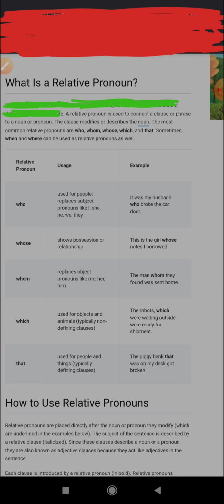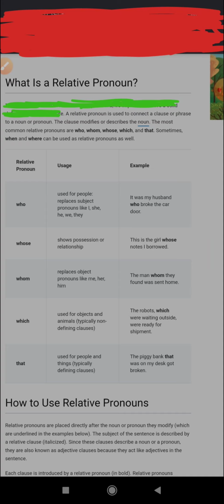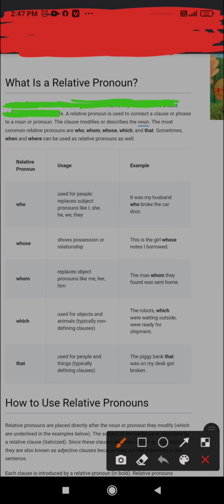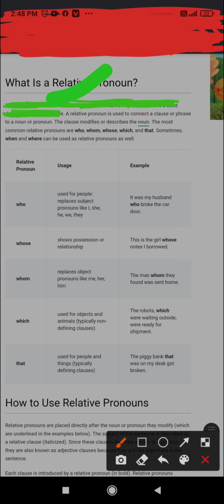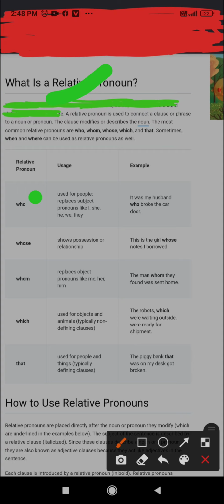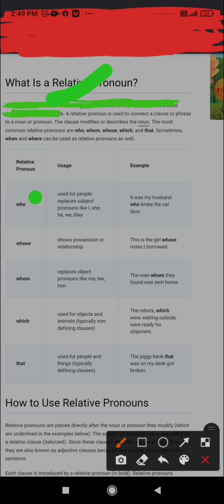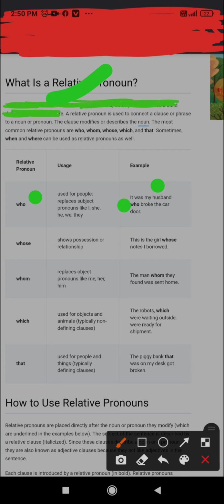Relative pronoun part 1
Discussed "WHO" with examples.